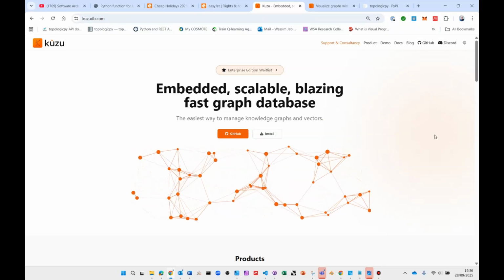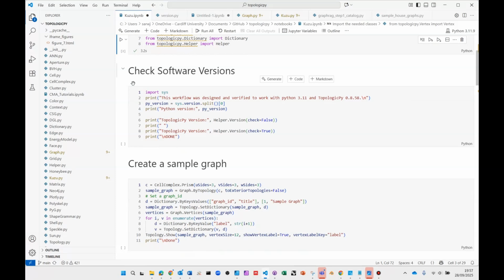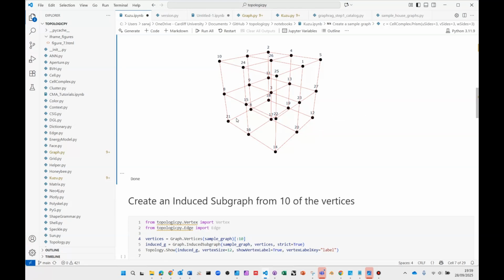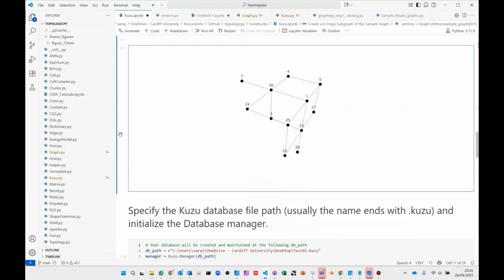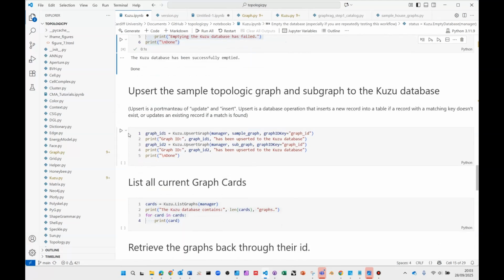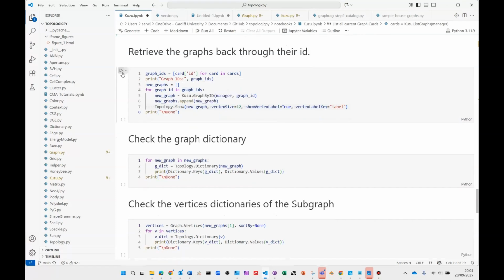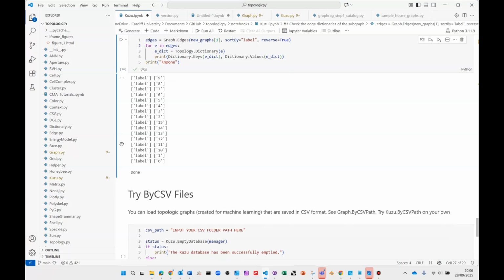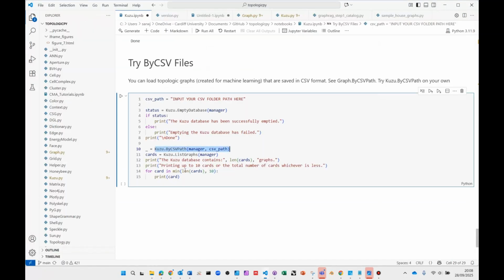Kuzu Graph Database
This video shows you how to use the Kuzu graph database with topologicpy Graphs.